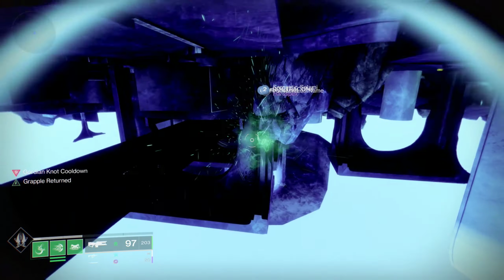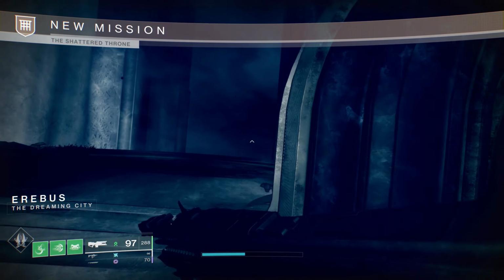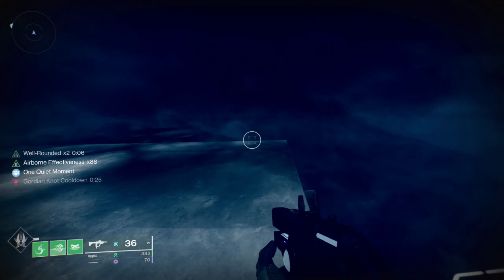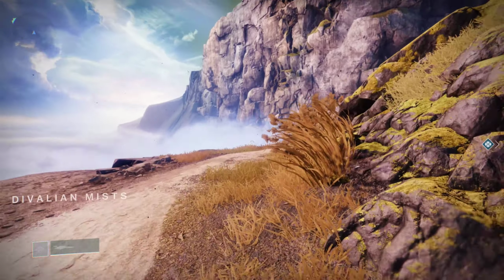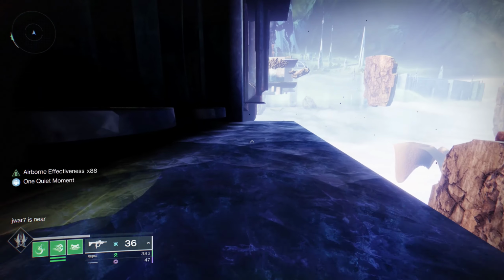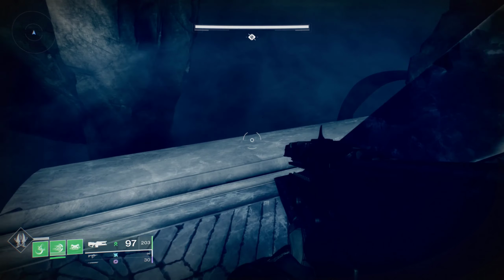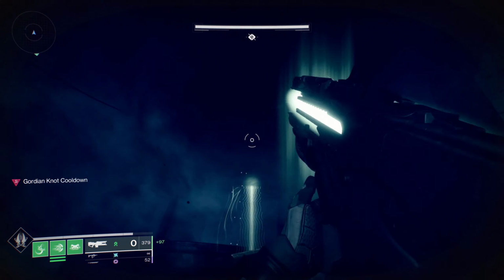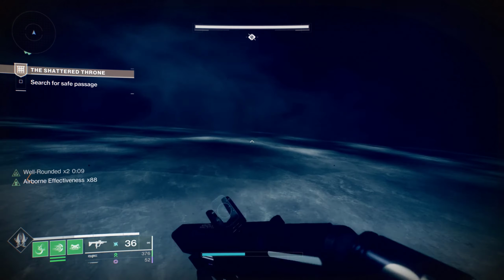Destiny 2 OOB: The Mysterious Door of Doors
The Door of Doors. One of Destiny 2's most elusive destinations.

We made it to Galaxy Pools before we cracked open this place. It evaded all of our most powerful glitches, and when I finally had an IRB route plotted, Bungie removed Blind Well from Last Wish, making it impossible. Until now. Just what are they hiding back there? Probably nothing, but that's not about to deter me ;)

This is an IRB route, so you'll need at least two people, although everyone can get into Door of Doors. In fact, you can bring up to 9 people along for maximal amusement, although instance matching can be a bit unpleasant. Still, worth it for the memes.

Thanks to TheCube17 and Nahsense for discovering an easy way to hit the Shattered Throne to Confluence load. It opens up even more possibilities in the Dreaming City than what Last Wish gave us. We've been going to Shattered Throne from Last Wish for a while but now we can go from Shattered Throne to Last Wish!
Definitely many things to explore :D

~Timestamps~
00:00 Intro
00:24 What is Door of Doors?
00:46 Poking around the Sides
02:43 The Quantum Finisher: Insufficient
03:22 The Quantum Sparrow: Don't Even Think About It
04:03 Last Wish IRB: Disabled by Bungie
04:37 The Shattered Throne Route
05:52 Flying to Confluence
07:09 Getting into Last Wish
08:36 Secret Hole
10:23 IRB Step #1: Set IRB Point (First Spire Bridge)
10:42 Recalling to Shattered Throne via Wipe
11:34 Back to Divalian Mists Again
13:23 Setting Up for Death to Load
14:34 Doing it Wrong, and Retrying
15:40 IRB Step #2: Death to Load
16:27 IRB Step #3: Autorezzing into Door of Doors
17:07 The Stasis Finisher Method
17:54 Gathering Additional Guardians
20:45 The Conga Line of Destiny
21:00 Outro